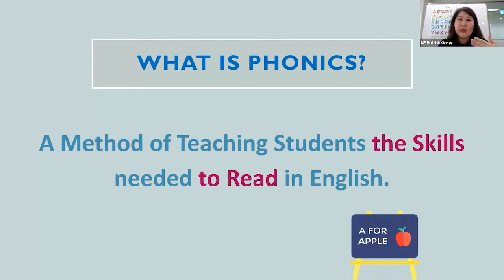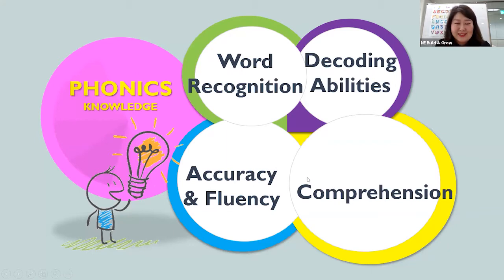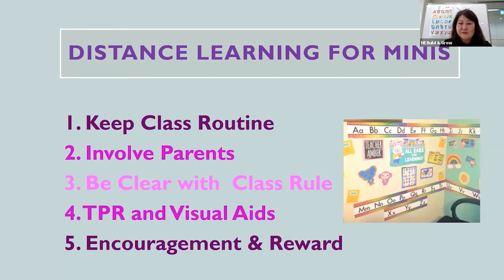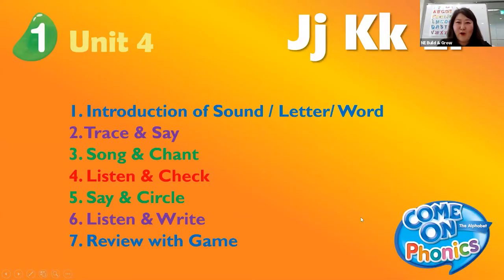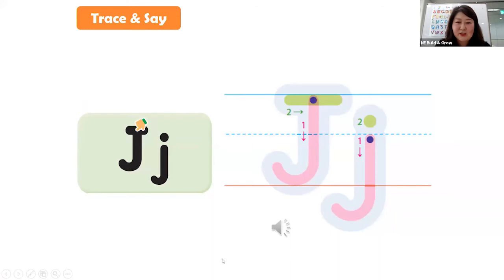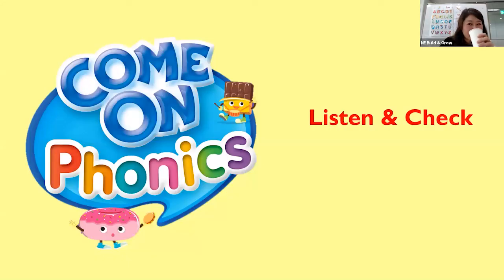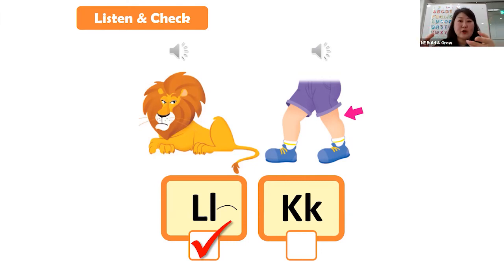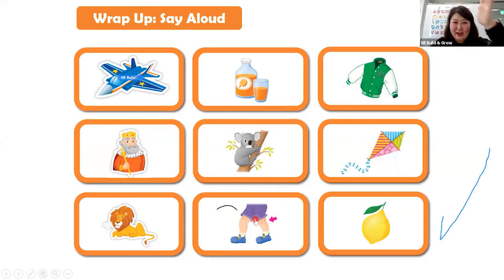[Webinar] How to teach phonics online using Come On, Phonics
This presentation is about how to teach effectively phonics online.